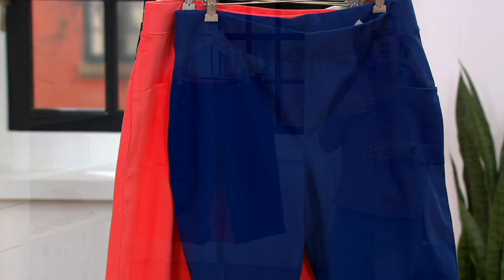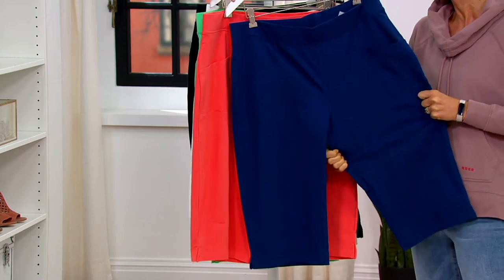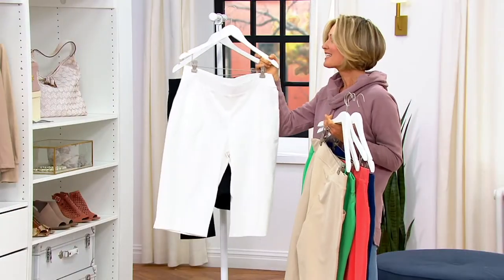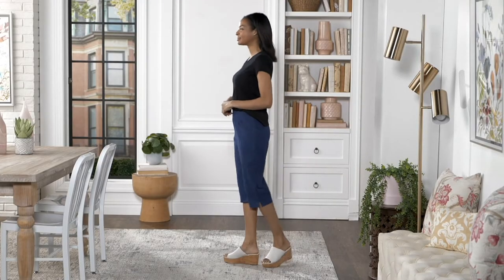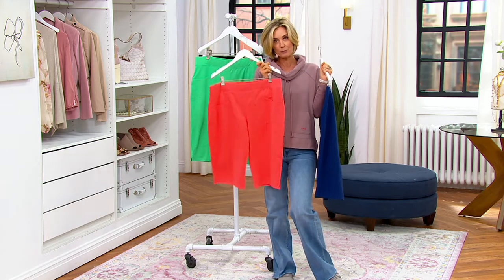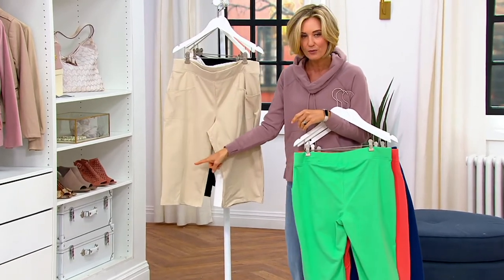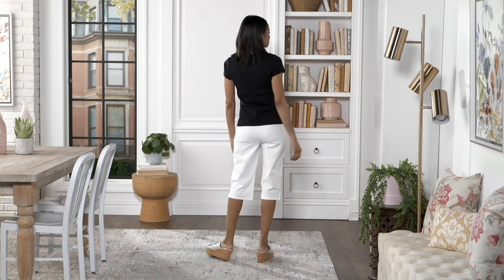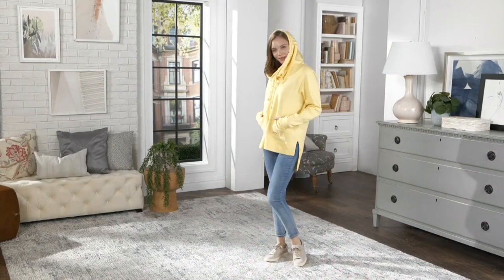Denim & Co. Active Duo Stretch Skimmer with Pockets on QVC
Denim & Co. Active Duo Stretch Skimmer with Pockets